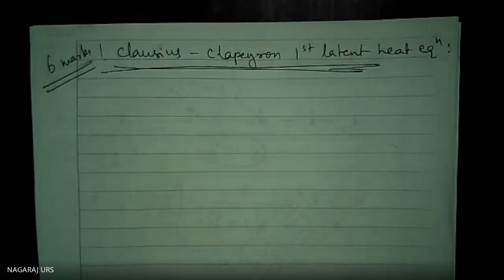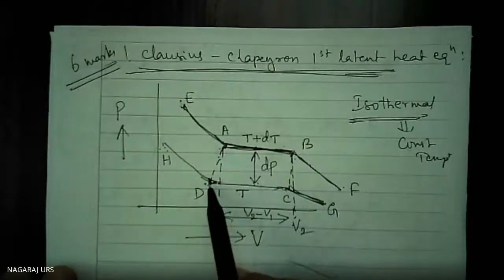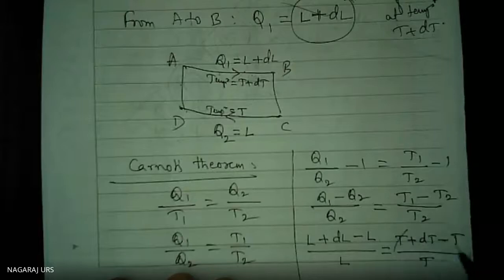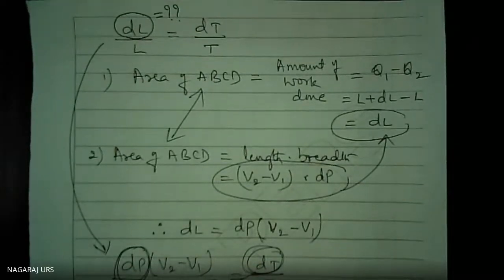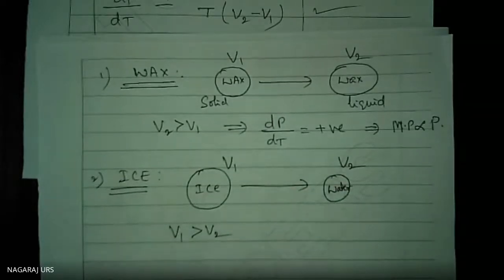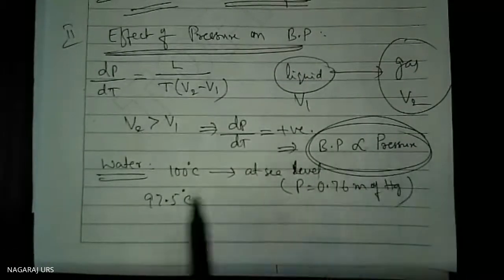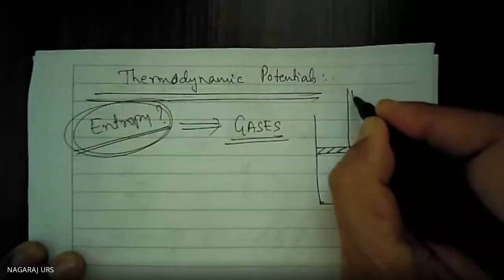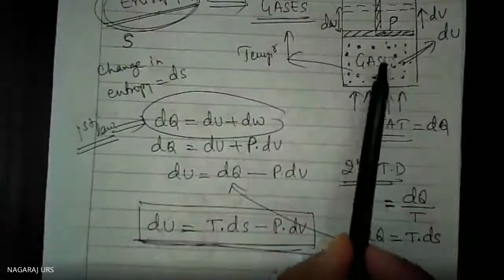Clausius Clapeyron 1st latent heat eqn, Thermodynamic potential 2021 05 26